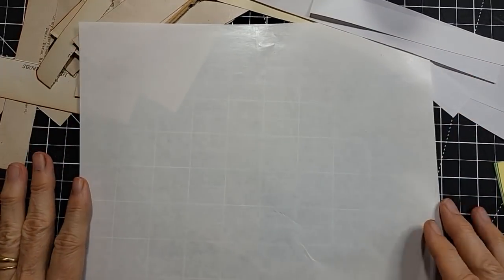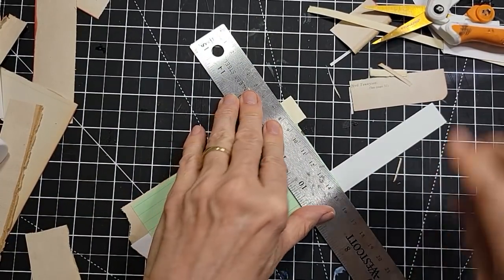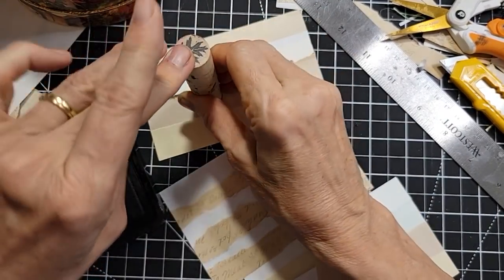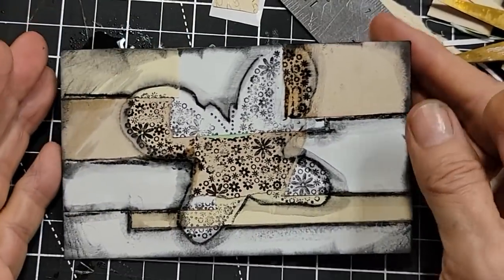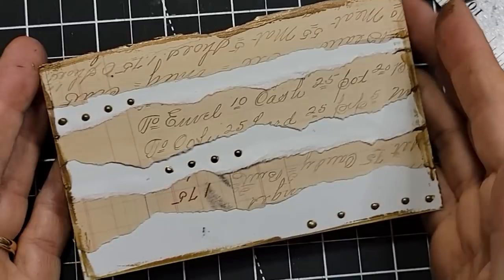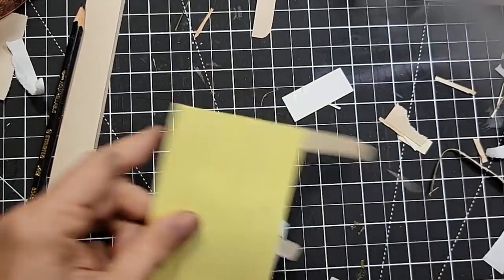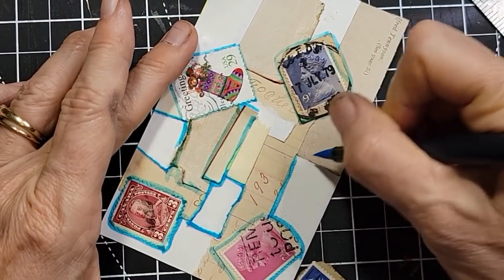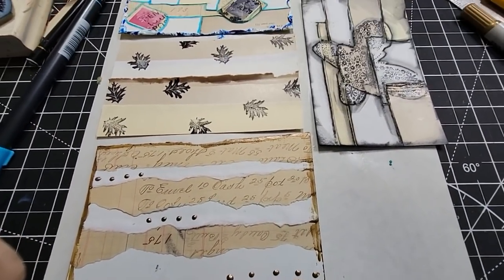index cards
GOT INDEX CARDS? :) More Junk Journal Fun Mass Making Bases for Embellishments! The Paper Outpost :) Using scraps and torn book pages and a few basic supplies you can make a wide variety of items for your junk journals! You do not need tons of craft supplies, just a little inspiration and you are on your way to creating something beautiful to keep or share with others :)! Let's play with the paper!!

FUNDLE! Grab a FUNDLE in my Etsy Shop!: 100 pieces! A mix of antique/vintage ephemera to include ledger pages, hand-dyed papers, old postcards,  tea cards, handwritten paper, awesome book pages & so much more! Wonderful to use in your junk journal creations! Free Priority Shipping in the USA! :) Limited supply! :)

MERCHANDISE! T-Shirts, Sweatshirts, Mugs , Totes  and more!